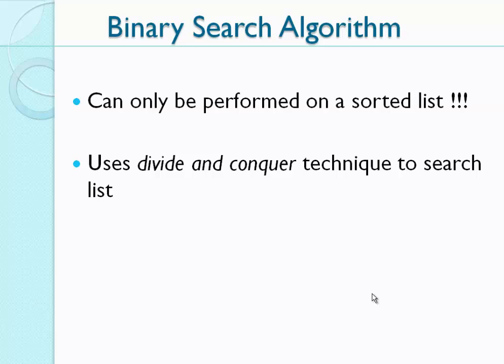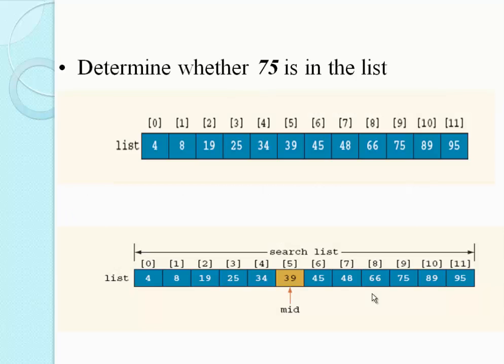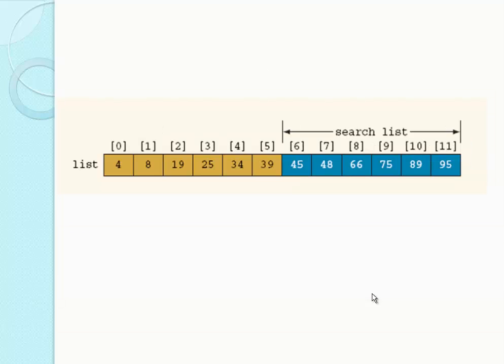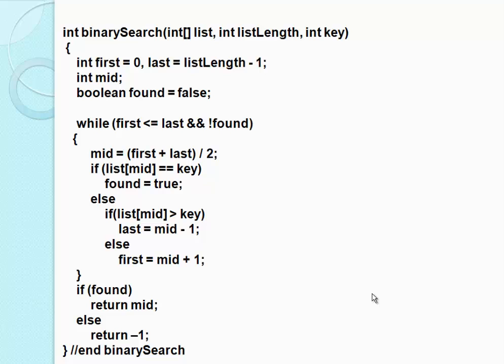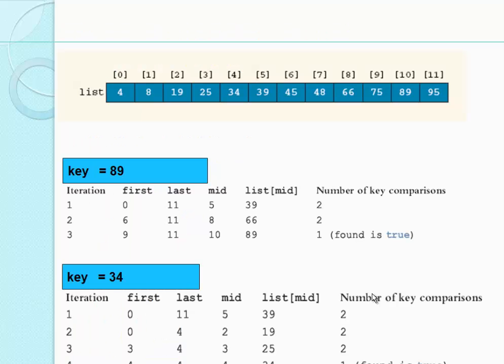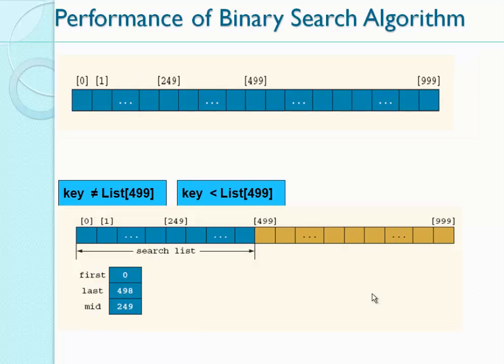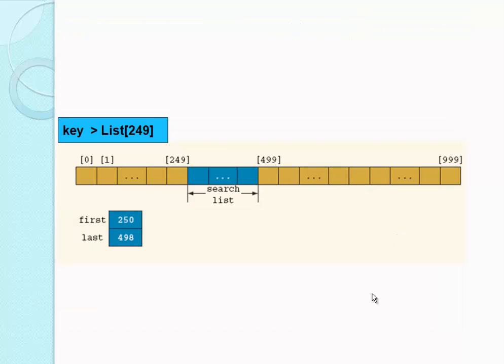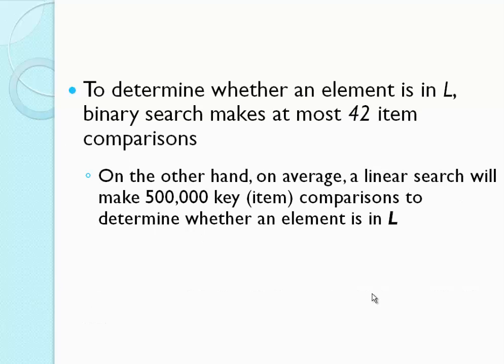Searching Algorithms - 2 | Data Structures At A Glance | sudo scientists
Hello folks,
The video is a continuation of brief overview of basic Searching algorithms

This video series was recorded in January 2013.

If you liked what you saw, press the like button, do comment and share